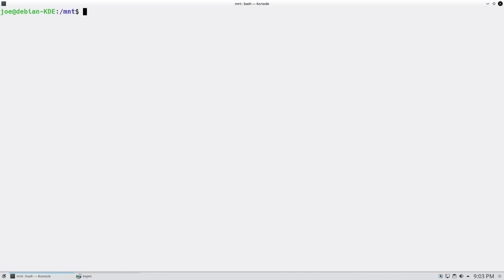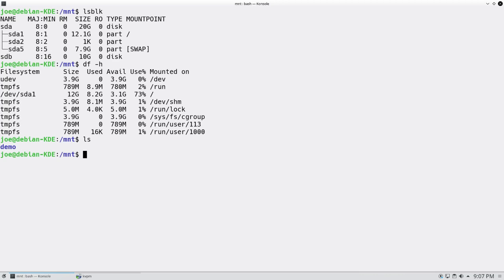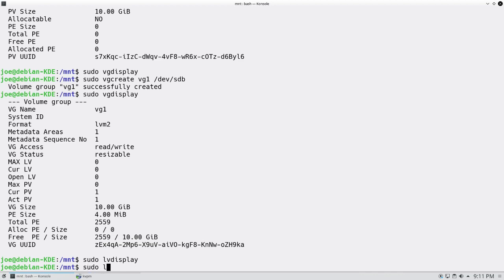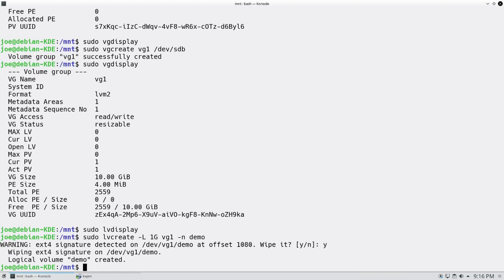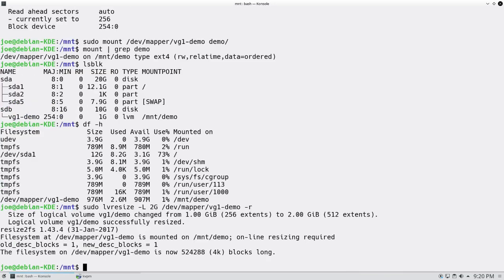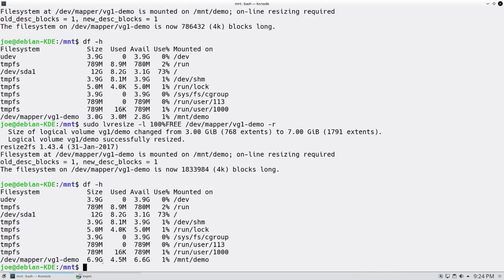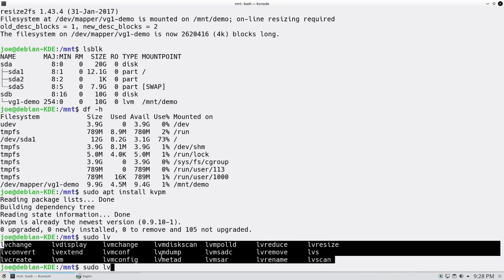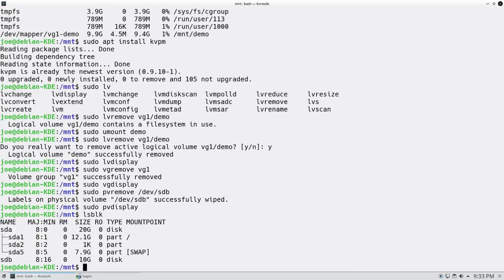Logical Volumes (Advanced)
This is part of my Linux, From Zero to Hero video series.  This video will demonstrate how to use Logical Volumes to manage storage in a Debian Linux system.  This video targets advanced users and servers but can be applicable to desktop users as well.  This video will also demonstrate kvpm which is an alternative way to manage logical volumes though a GUI tool based on KDE.  This video is primarily terminal based though.